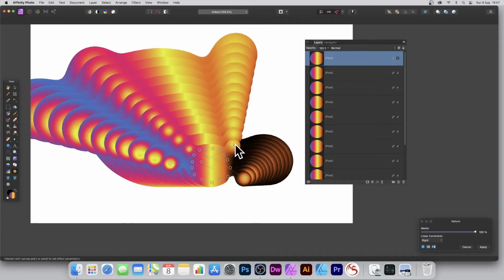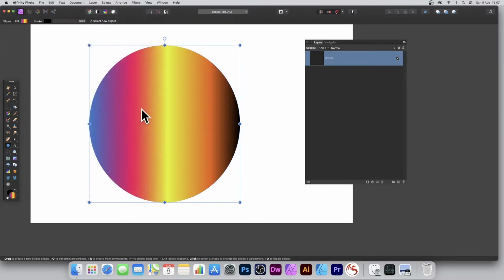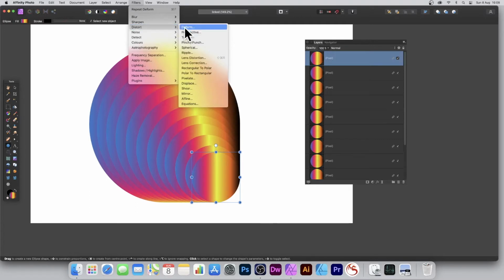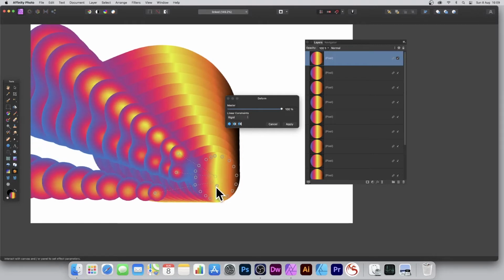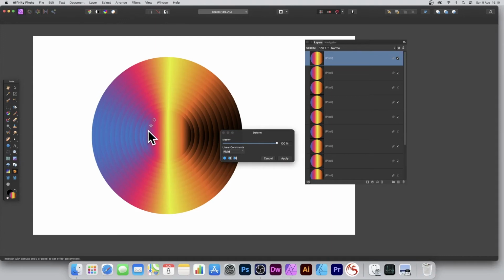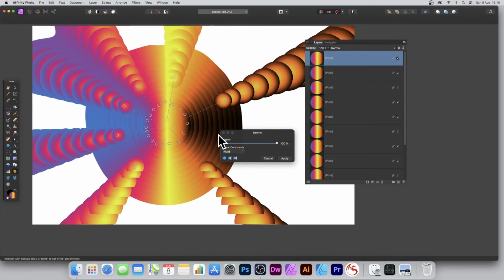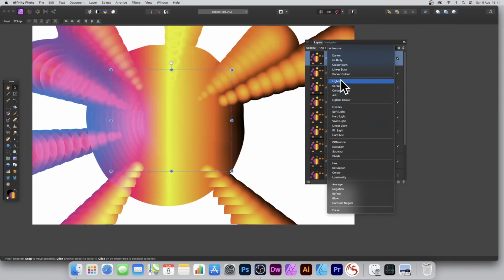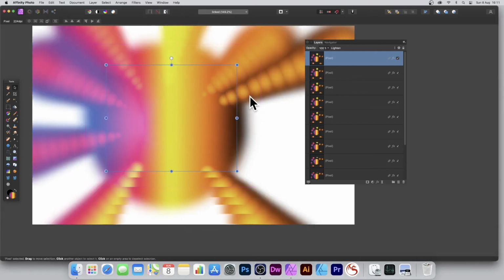Affinity Photo HOW TO | Zoom Spray Effect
Gradient Blobs Linked Layers in Affinity Photo Guide  - create all kinds of blob effects / sprays / particles using the deform filter in Affinity Photo combined with linked layers